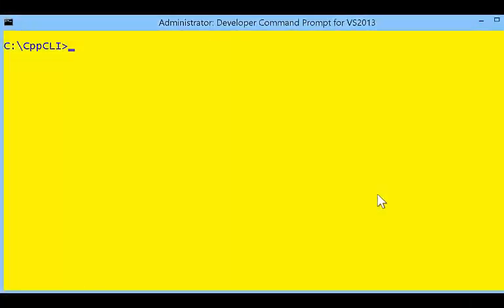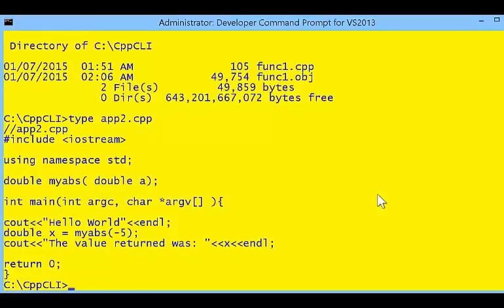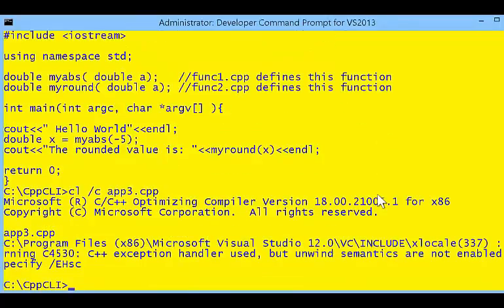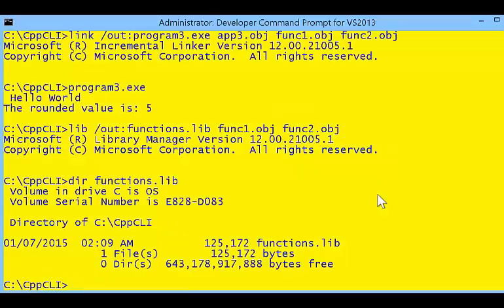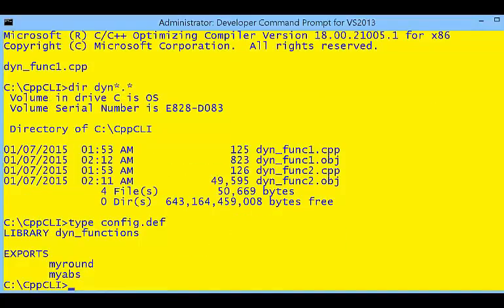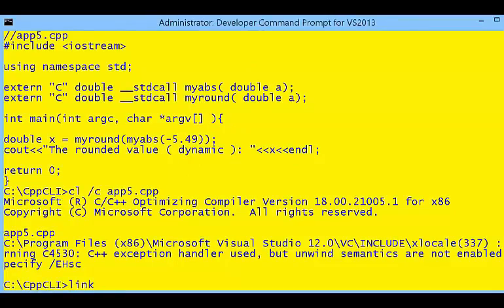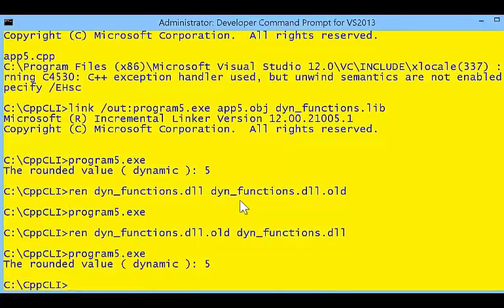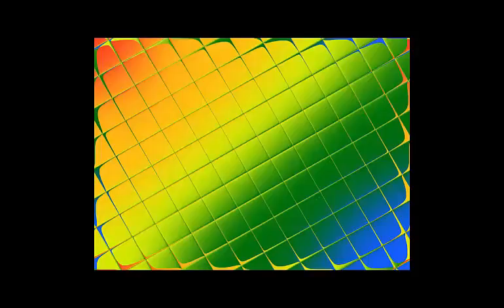C++ Command Line Compile and DLL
Learn how to use Visual Studio's command line environment to compile simple C++ code, create DLL and see what happens to your program when the DLL is missing.